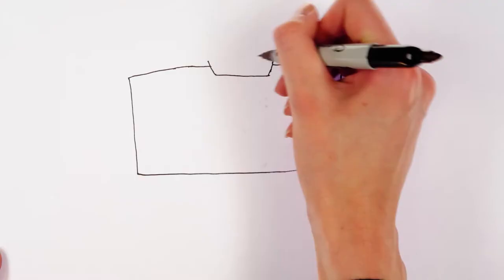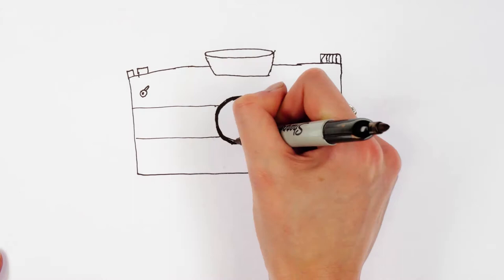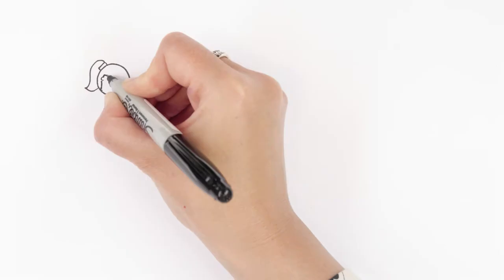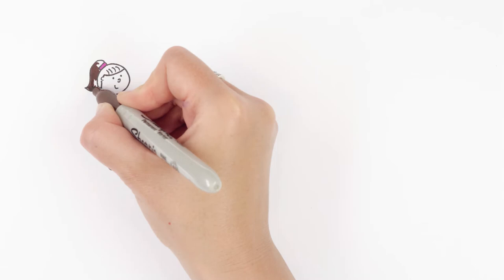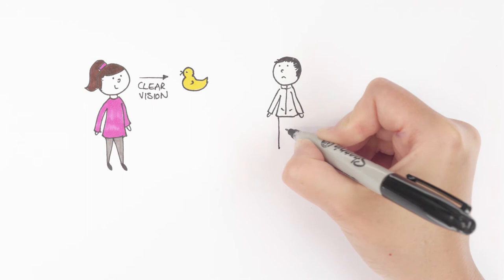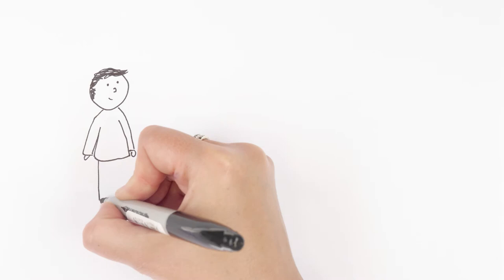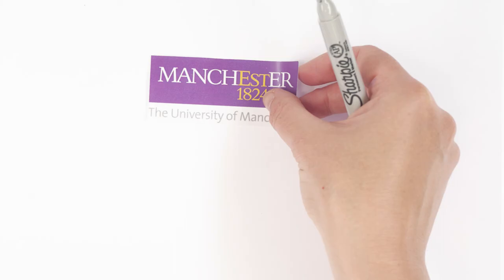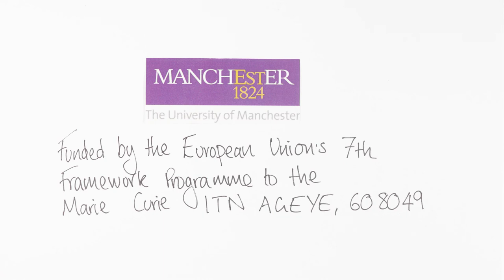Minute Lectures: Improving our Eyesight in Old Age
This project has been funded by the European Union’s 7th framework programme to the Marie Curie ITN AGEYE.

The Faculty of Biology, Medicine and Health was formed in 2016 by bringing together the Faculty of Life Sciences and the Faculty of Medical and Human Sciences. Read more about our new Faculty here: